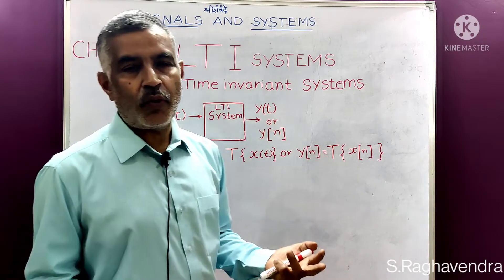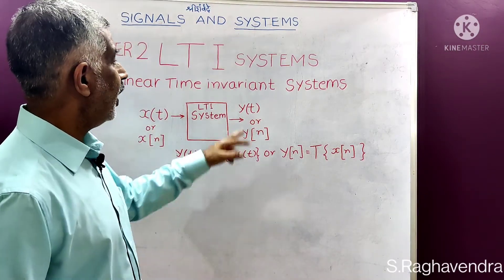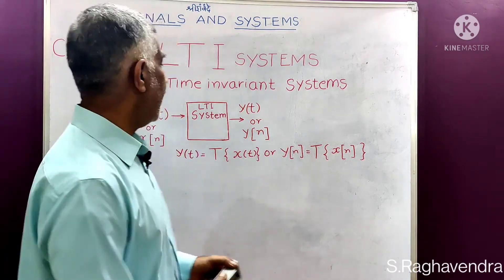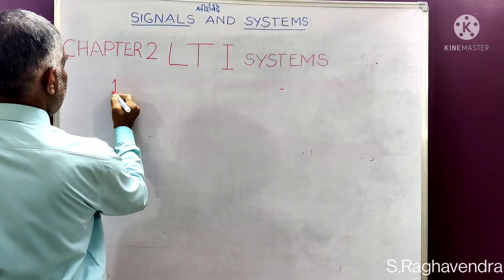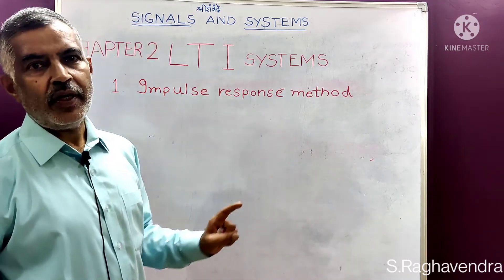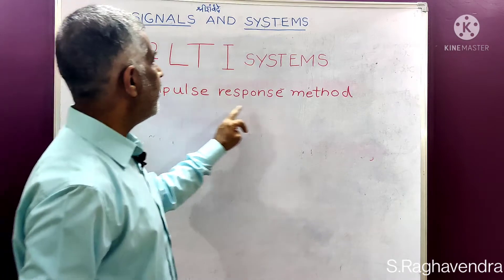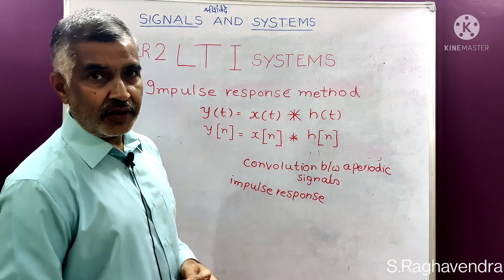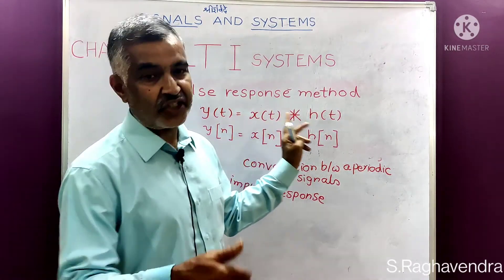Class 50: Linear Time Invariant(LTI) Systems : Signals and systems